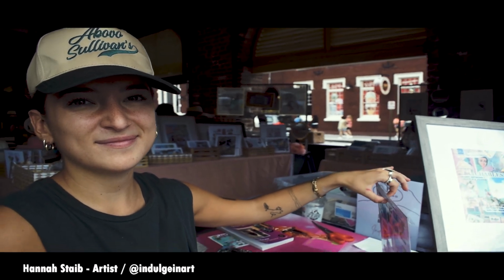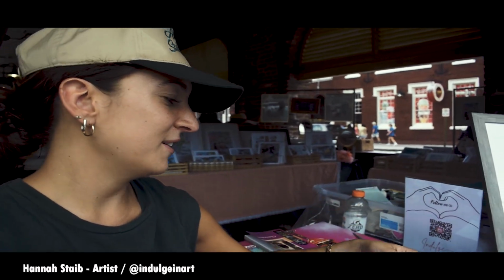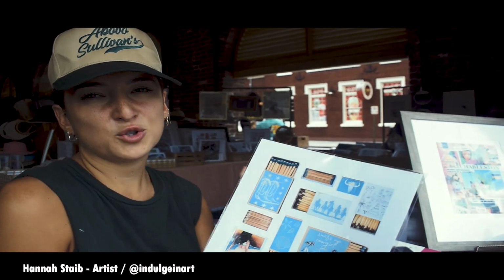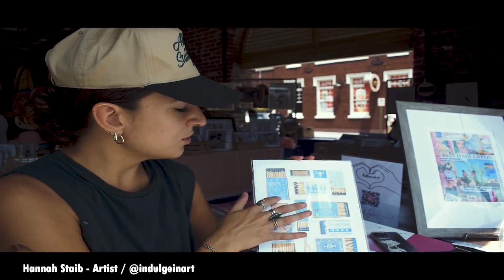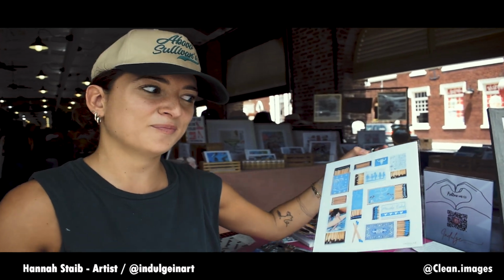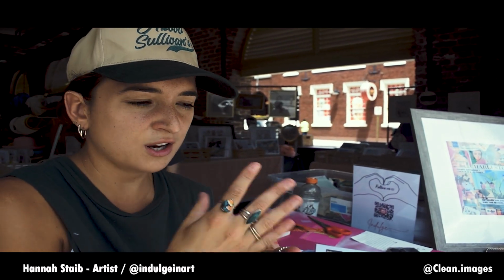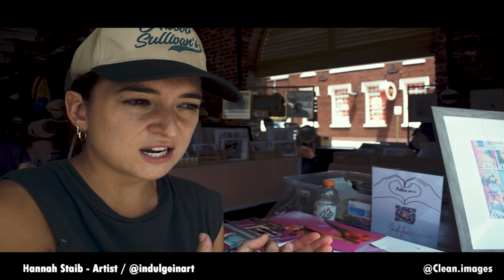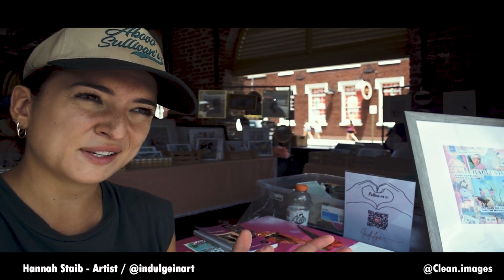three questions w/ Hannah Staib "indulgeinart"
three questions with Hannah. She is a magnificent artist. A full-time artist. She's very inspiring and just an amazing person. She took time to answer some questions explaining what inspired her to start the instagram page @indulgeinart. Check out the video and, of course, check out her artwork!